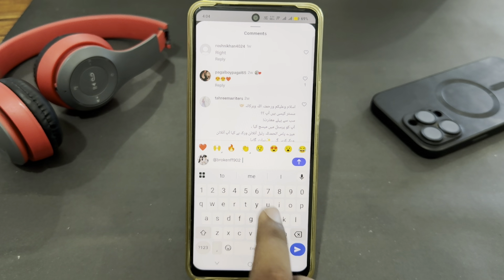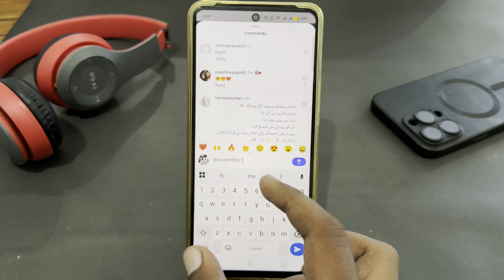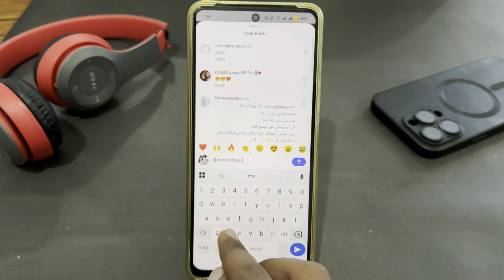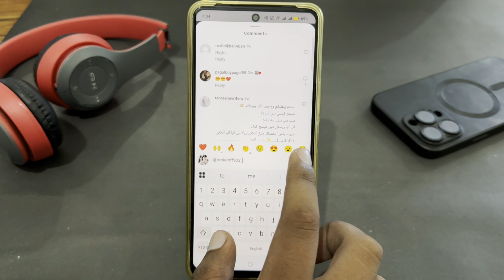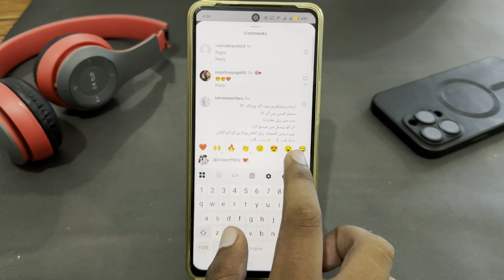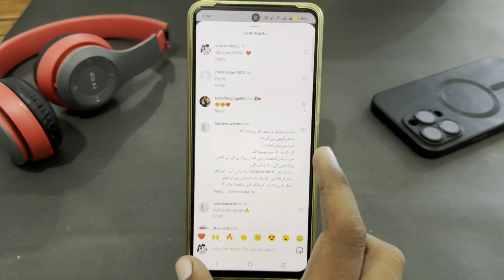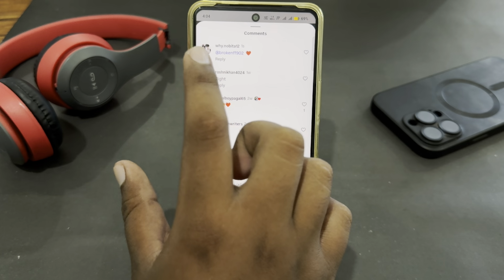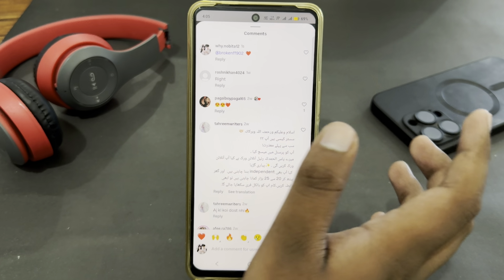How to Tag Someone in Instagram Comments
Want to mention a friend or page in an Instagram comment? In this quick tutorial, I’ll show you exactly how to tag someone in Instagram comments—whether you're on Android, iPhone, or the web!

🔹 Steps Covered in This Video:
✔ Typing the "@" symbol to tag users
✔ Selecting the right profile from the dropdown
✔ Troubleshooting (if tagging isn’t working)

This description is clear, engaging, and optimized with hashtags to help your video rank. Let me know if you'd like any tweaks! 🚀